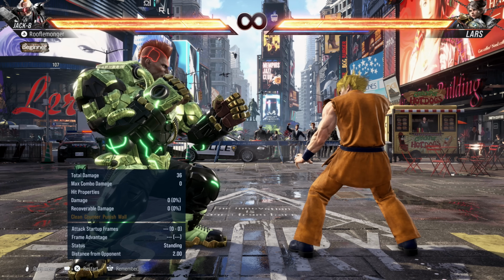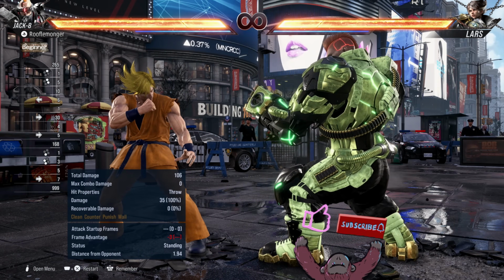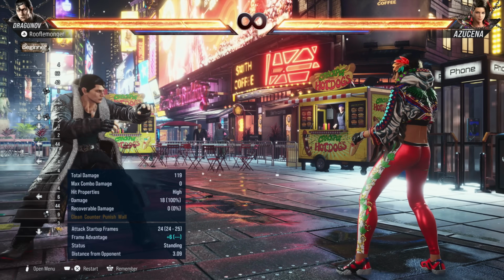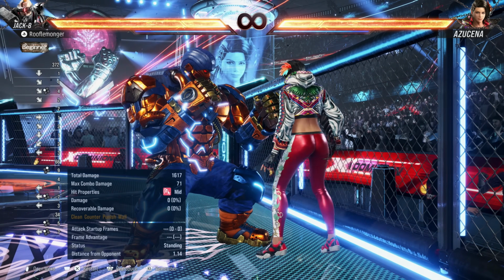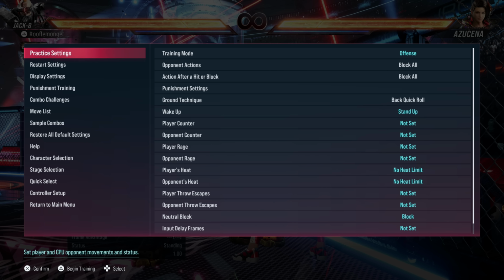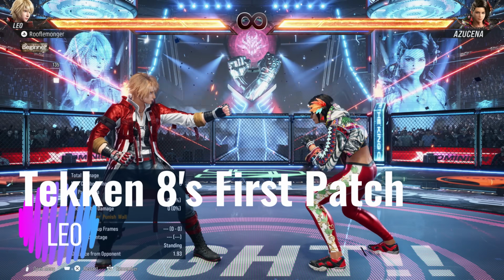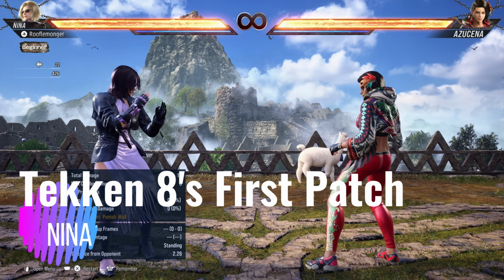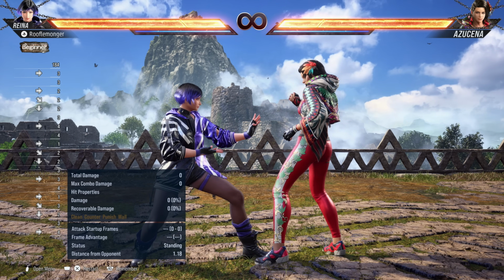The first Balance Patch of Tekken 8 has Arrived! What Changed?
So we have now had the first balance patch of Tekken 8! Mostly nerfs and bug fixes, some things were simply too strong as they stood for several characters and it looks like as mentioned in the start of the video there is more patches to come! The wild ride of Tekken 8 begins now!

0:00 - Important note

1:47 - Devil Jin

3:18 - Dragunov

5:20 - Jack-8

7:47 - Jun Kazama

10:06 - Leo

11:20 - Leroy

12:18 - Nina

13:45 - Reina

15:06 - Closing Thoughts